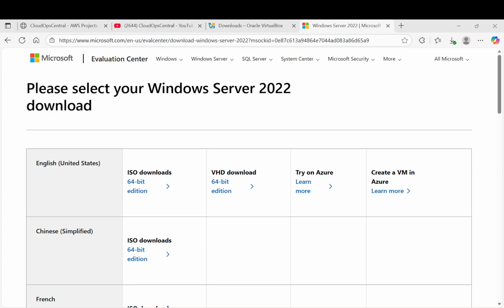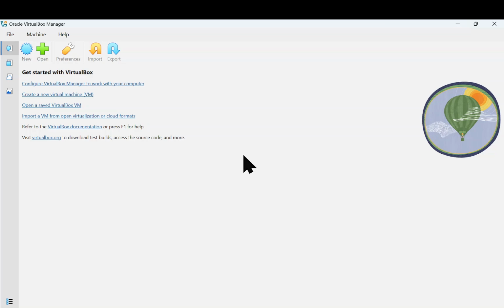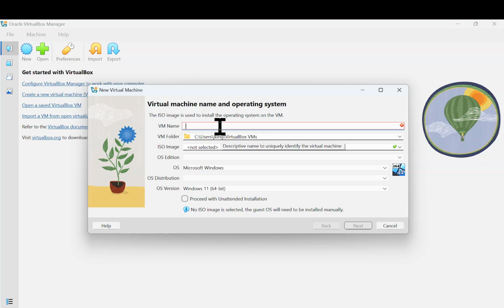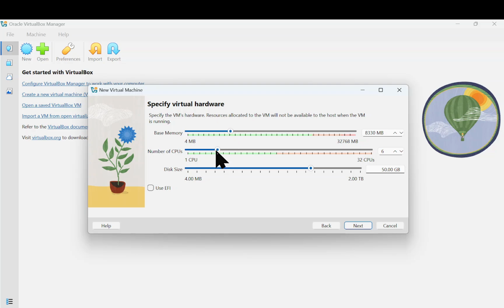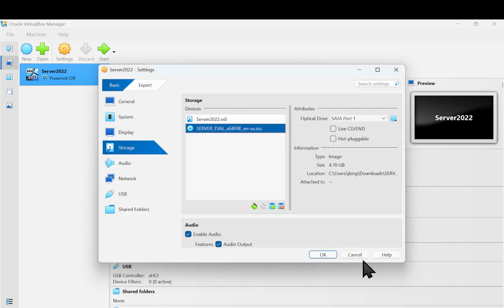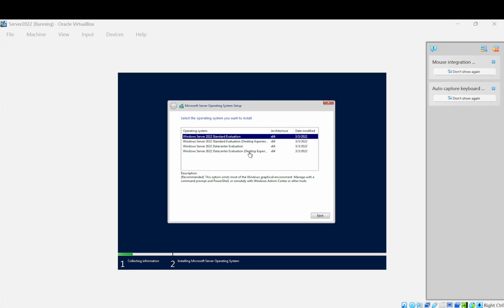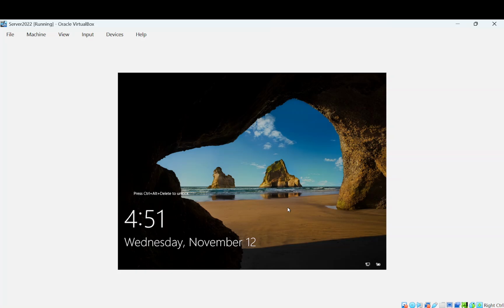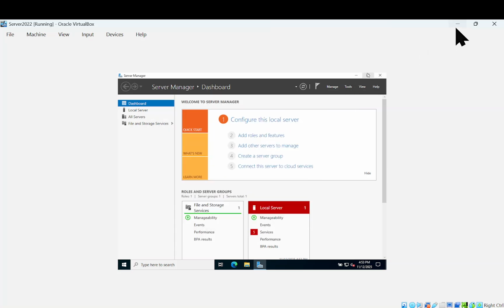Server 2022 installation on Virtual Box how to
Learn how to install Windows Server 2022 on VirtualBox step-by-step.
This is a beginner-friendly walkthrough designed for anyone building a home lab for IT, cloud, cybersecurity, or sysadmin training.

In this video, you’ll learn:

How to set up a new VirtualBox VM

Recommended VM settings (CPU, RAM, storage, networking)

How to load the Windows Server 2022 ISO

Full installation process from start to finish

What to do after installation

A home lab is essential for learning Active Directory, Group Policy, DNS, DHCP, hardening techniques, and hands-on cloud/security workflows. This guide gets you started the right way.